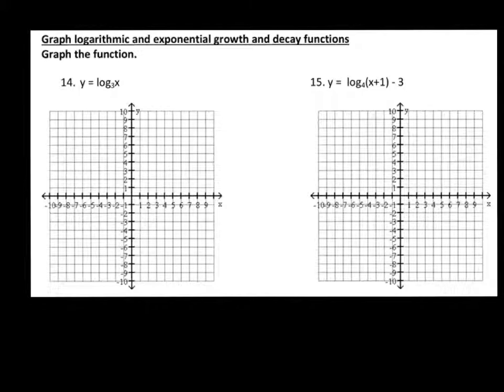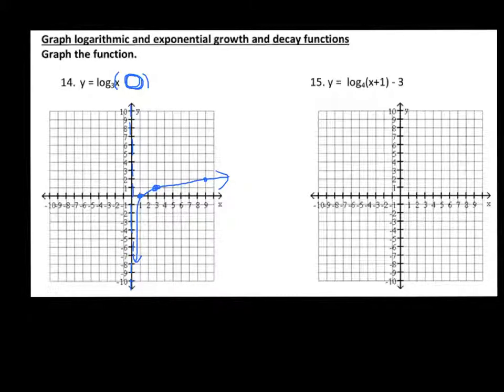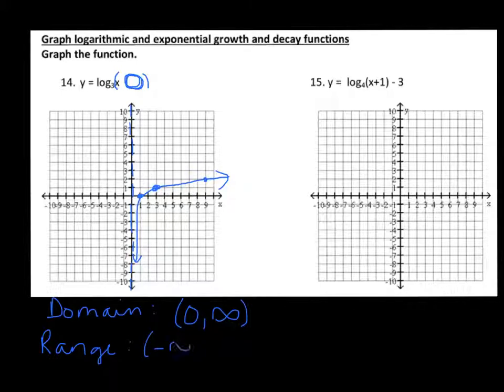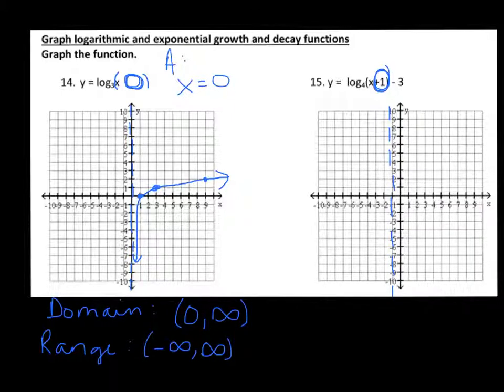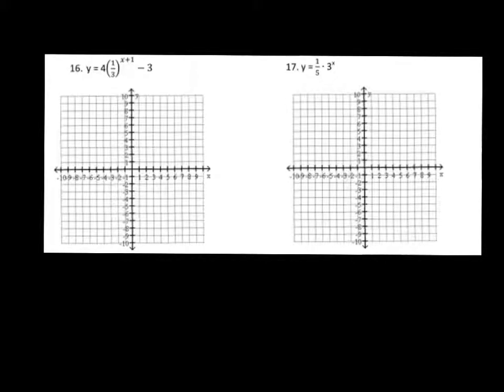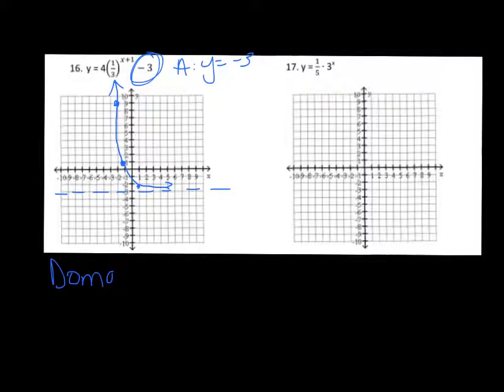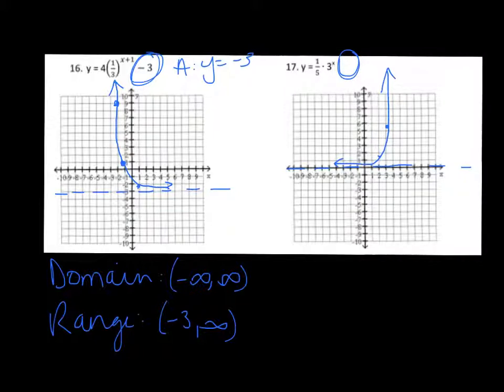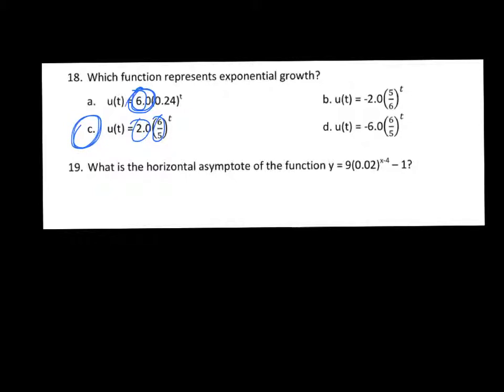Unit 10 Review (14-16) graphing